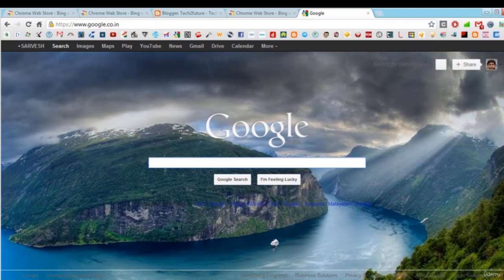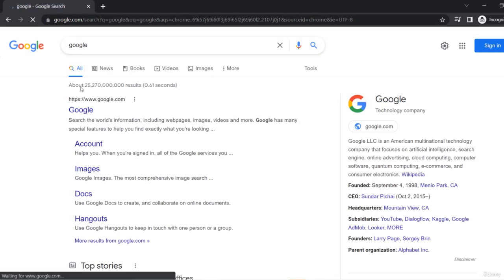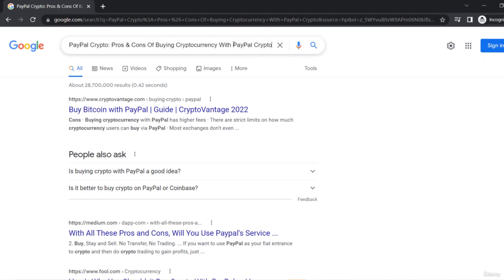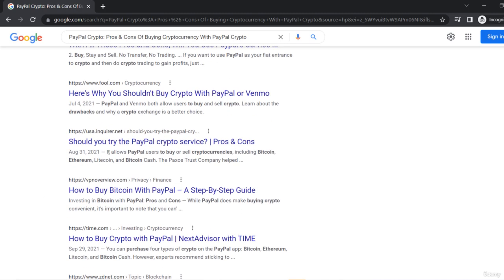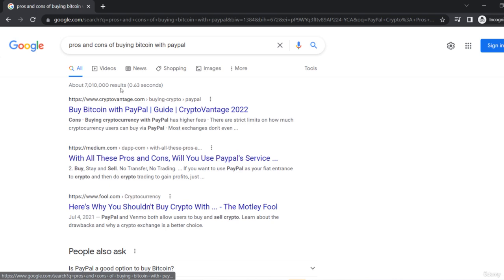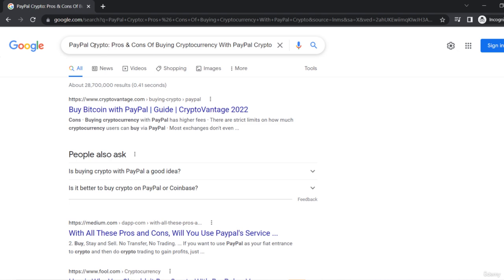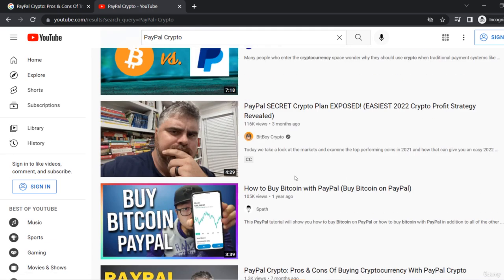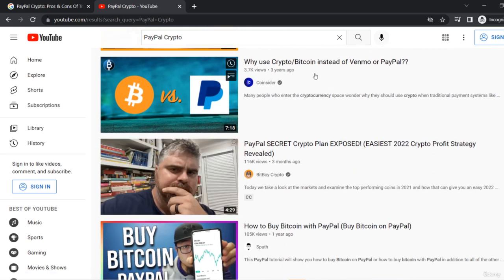I Made These SEO MISTAKES and Lost Google Rankings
Learn how to rank on the first page of Google and YouTube with this super tip! Watch the video to discover the secret to getting your content noticed online.
Want to rank on page 1 of Google and YouTube? Watch this video for a super tip that will help you learn how to achieve that top spot! Learn how to rank on page 1 of Google and YouTube with this super tip! This simple technique will help you rise to the top of search results and get more visibility online.